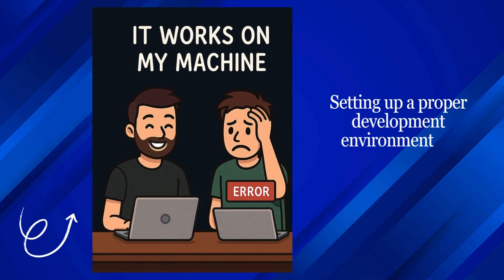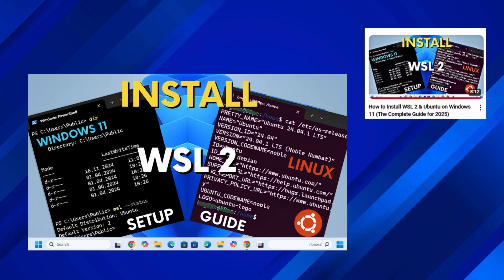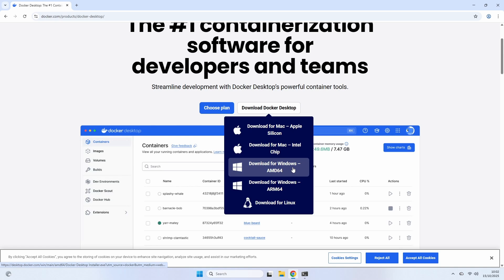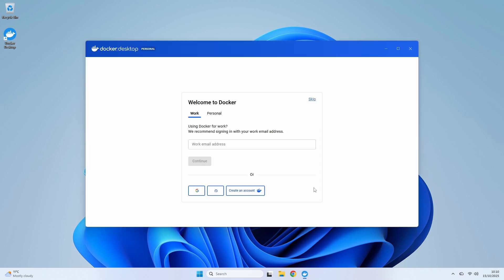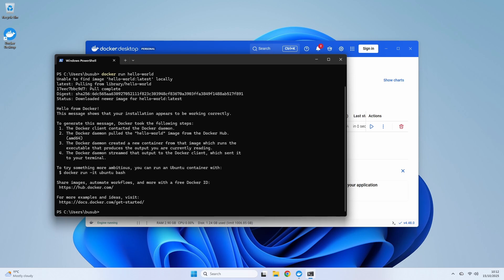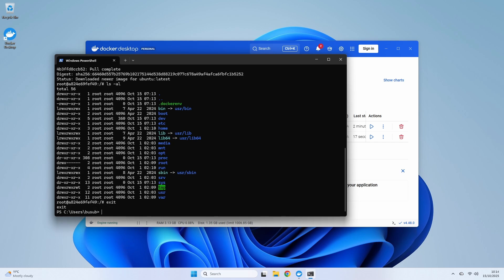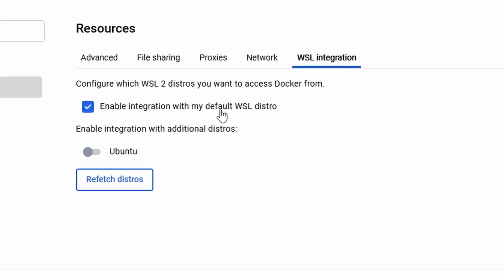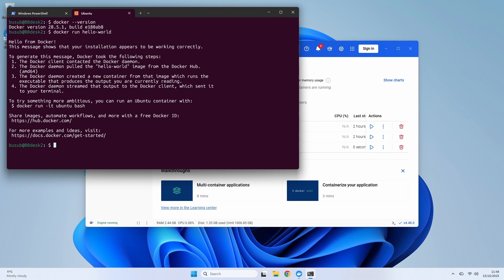How to Install Docker on Windows 11 with WSL 2 (The Right Way)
Tired of complicated Docker setups on Windows? This is the definitive guide to installing Docker Desktop with WSL 2 for the most powerful and seamless development workflow on Windows 11. Stop struggling with old methods and learn the right way to run containers in 2025!

In this step-by-step tutorial, we'll walk you through the entire process, from a quick pre-install check to running your first container. We focus on the modern, recommended setup that uses the Windows Subsystem for Linux (WSL 2) backend, giving you near-native Linux performance for all your development needs.

You will learn how to:
✅ Verify your WSL installation is ready for Docker.
✅ Download and configure the official Docker Desktop installer.
✅ Choose the correct settings for a WSL 2-based installation.
✅ Run the 'hello-world' container to confirm everything is working perfectly.
✅ Launch and interact with a full Ubuntu container directly from PowerShell.
✅ Enable WSL Integration in Docker Desktop for a seamless workflow.
✅ Run Docker commands directly from your native Ubuntu terminal!
Whether you're a developer, a DevOps engineer, or just getting started with containers, this guide will help you get a professional Docker environment set up on Windows in minutes.

🔗 USEFUL LINKS 🔗
➡️ Prerequisite: How to Install WSL 2 & Ubuntu on Windows 11 (The Complete Guide for 2025):